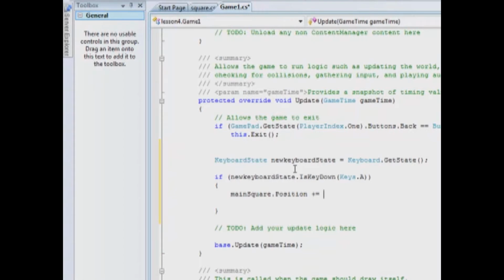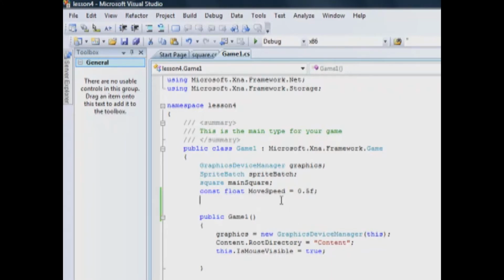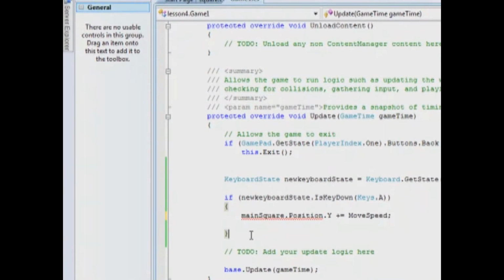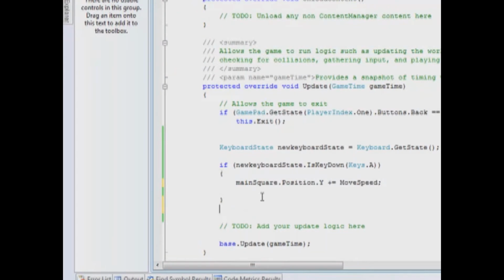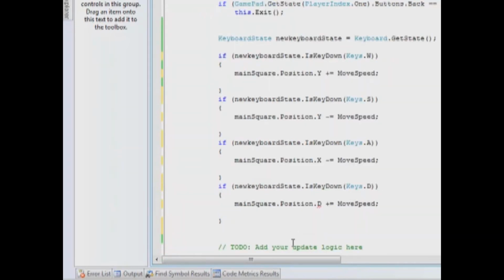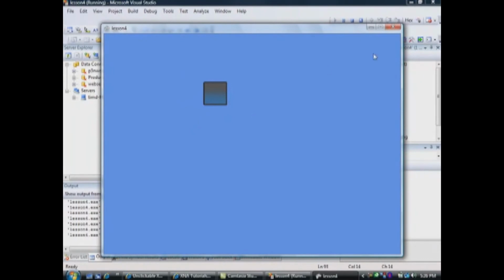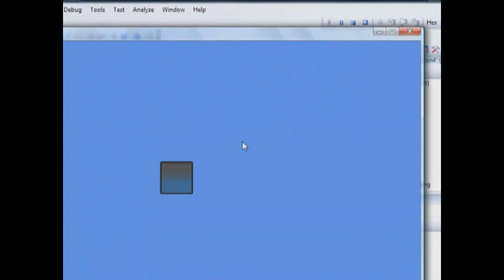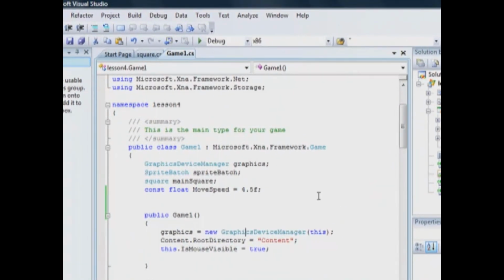XNA Tutorial Move a sprite and Keyboard Lesson 4 Part2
In this lesson I will show you how to move a game object (image or spirte) with the keyboard.